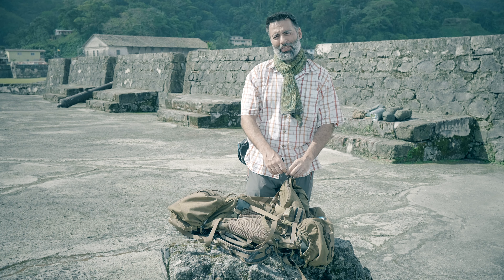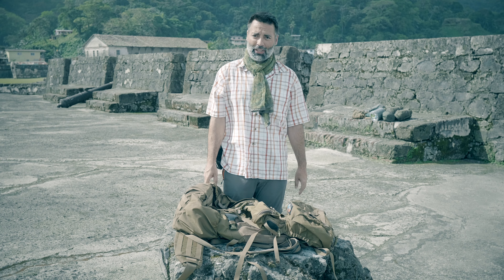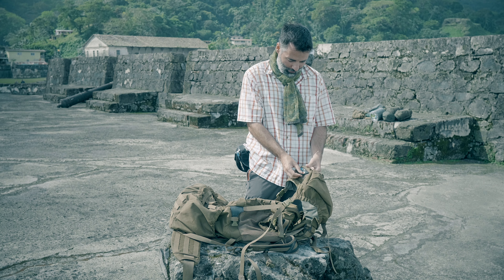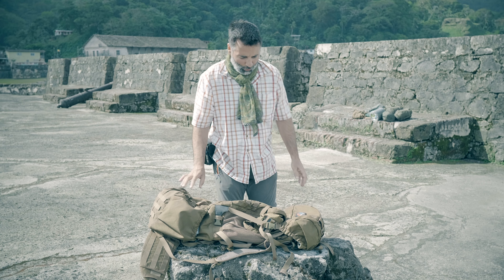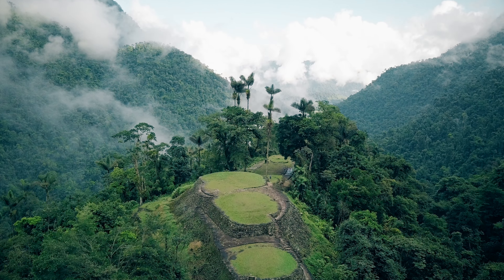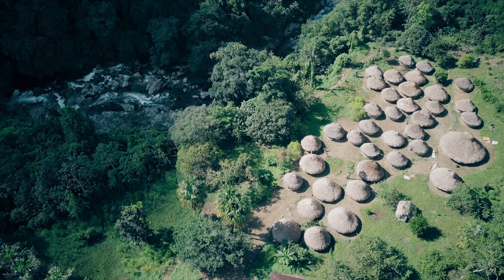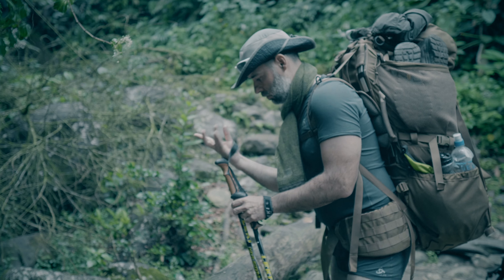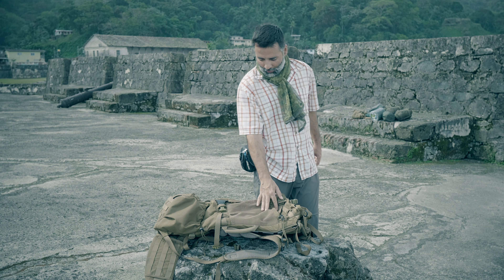Recenze - Batoh Eberlestock V90 BATTLESHIP - Military Range CZ/SK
Recenze batohu V90 Battleship od americké firmy Eberlestock, kterou na svých cestách po Panamě pořídil známý fotograf/cestovatel David Surý a cestovatel Martin Šlambor